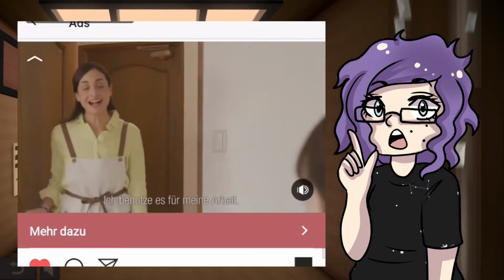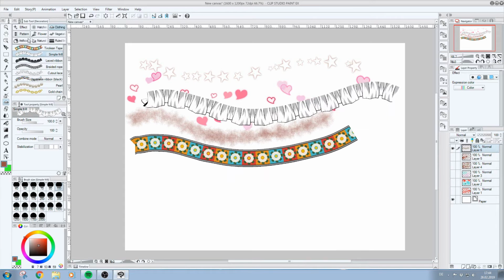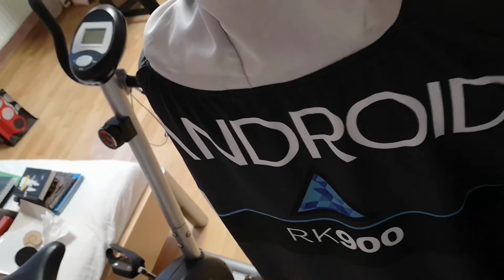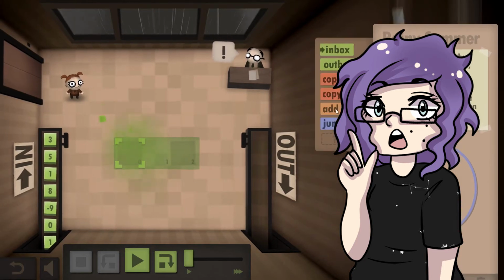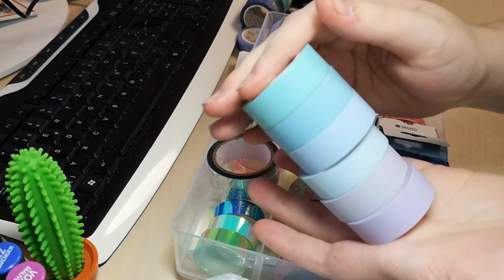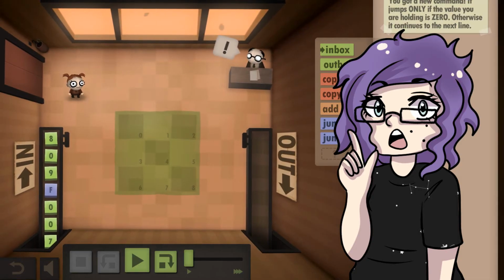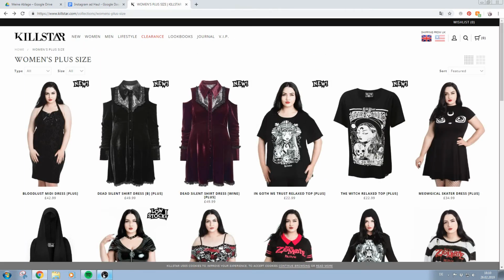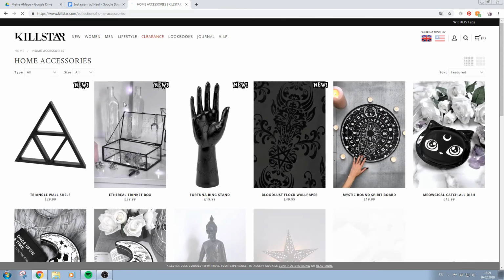I bought 6 Things from Instagram Ads (REUPLOAD)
Original video published on March 29th 2019.

I bought 6 items from Instagram ads! This video was inspired by Safiya Nygaard. Did I get scamed? How was shipping? How is the quality of the items? Find out in this video!

I bought from:
   - Clip Studio Paint (Software)
   - Fans-Made (Detroit Hoodie)
   - kawaiipenshop (Stationary)
   - Opal and Peach (Jewelry)
   - Rogue and Wolf (Jewelry)
   - Killstar (Clothing)

Outro Picture:
"Vaporwave 4K" by Redditor Dragonzebra